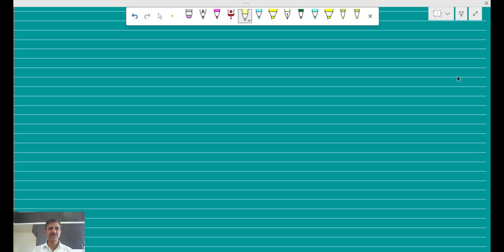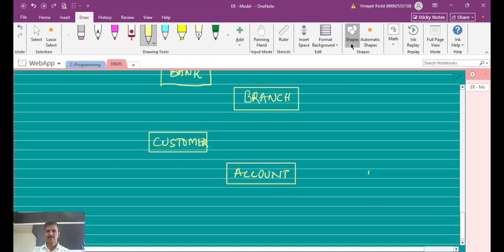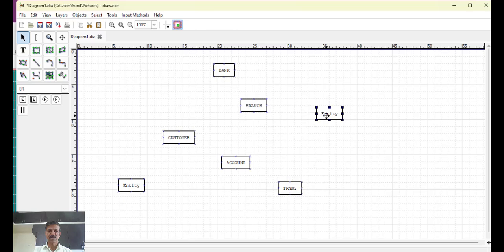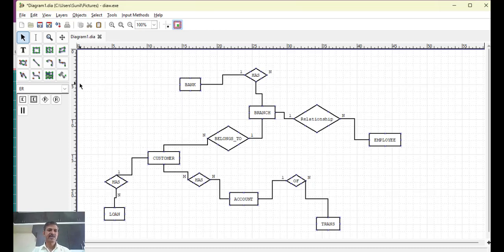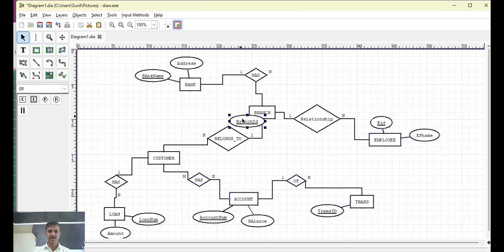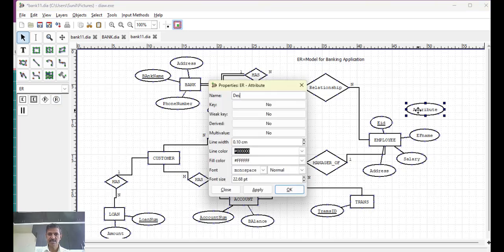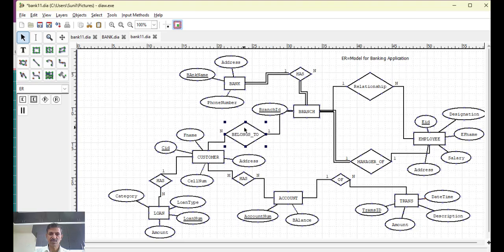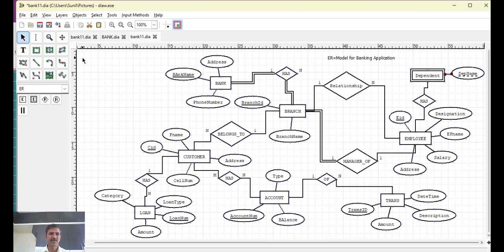BankER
ER Model of Banking Application